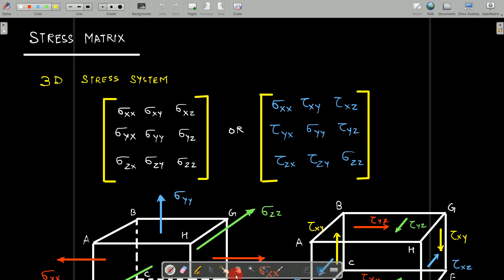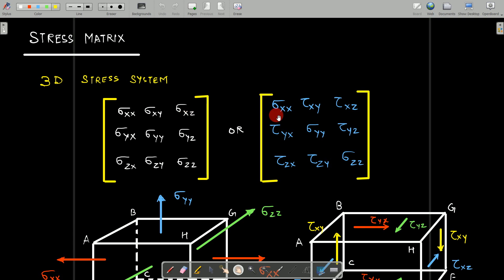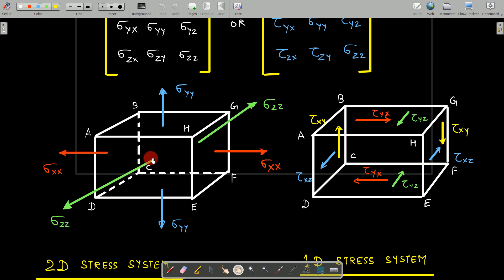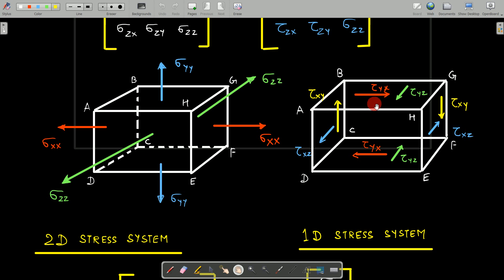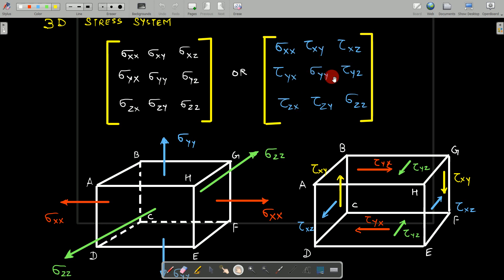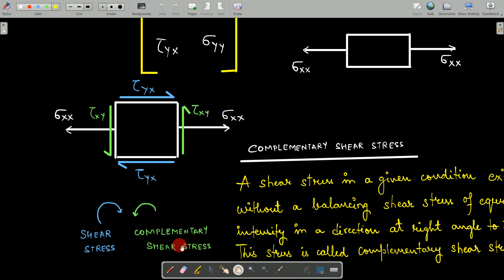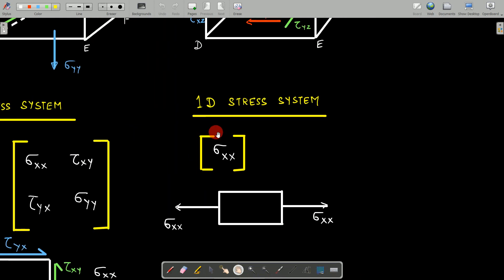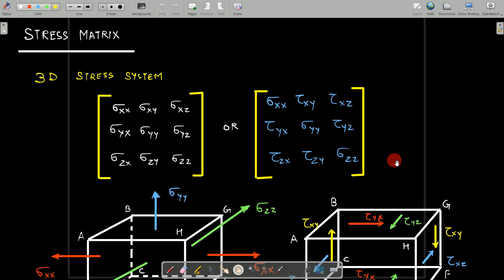Strength of Materials | Lecture Series | Lecture 12 - Stress Matrix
Mechanical Engineering WhatsApp group